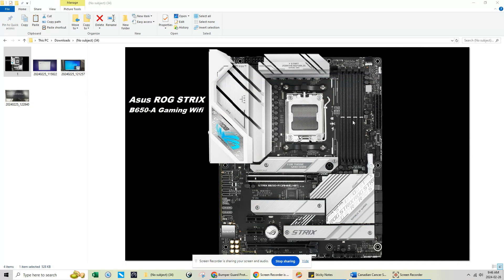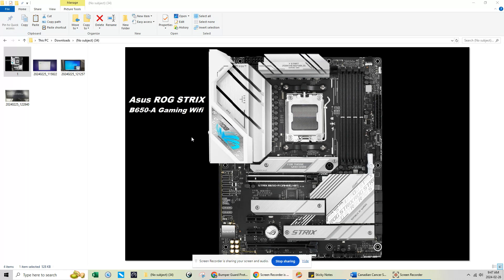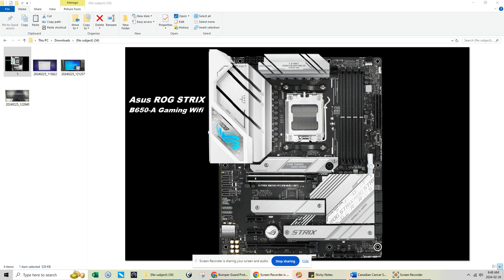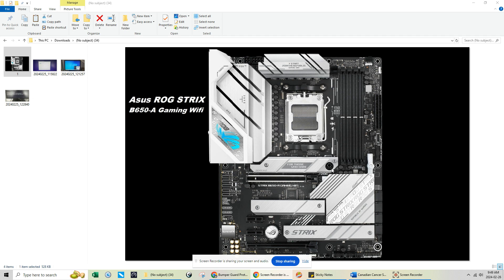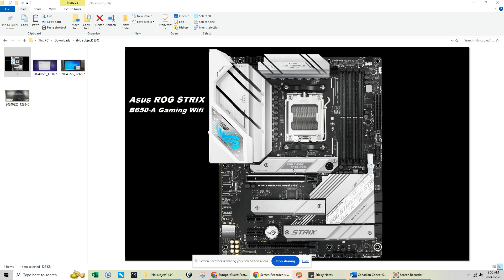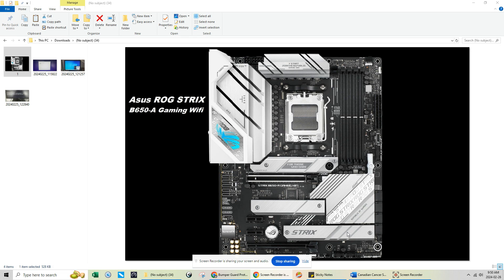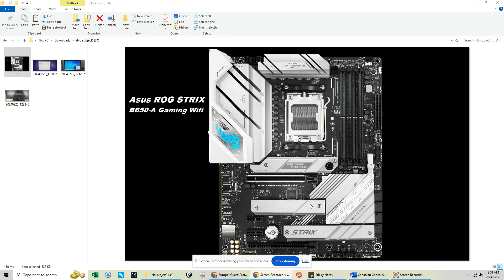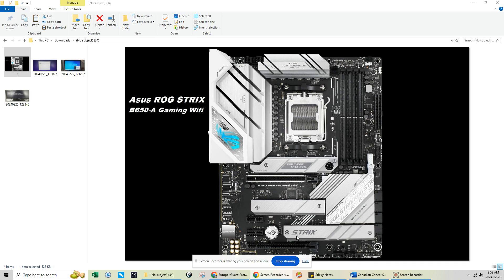ASUS ROG STRIX B650-A M.2 BOARD PROBLEMS??? Slow Post, Failed Boot or Booting Into BIOS FIX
ASUS ROG STRIX B650-A GAMING WIFI M.2 BAY BOARD PROBLEMS

Symptoms of Defective M.2 SSD Bay:

1) System will post or initialize and go nowhere at the initial post screen and all you can do is do a force shutdown by holding down the power button for 5+ seconds.

2) System will boot directly into the BIOS where it sometimes will display your SSD but not show a bootable device in the "Bootable Boot Device"

3) System will sometimes post into Windows but the booting process from the Asus splash screen to the desktop will take a long time to get to.

4) If you are restarting or rebooting from the Windows desktop, the Windows will either boot and go nowhere or boot back into the BIOS.